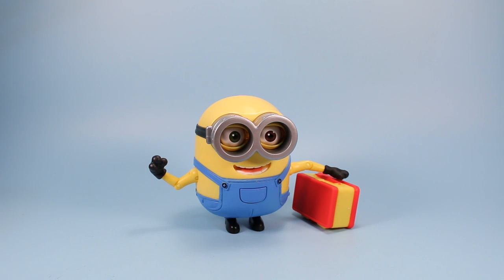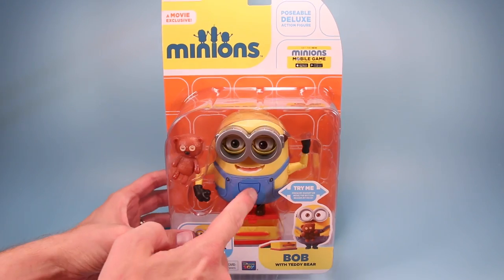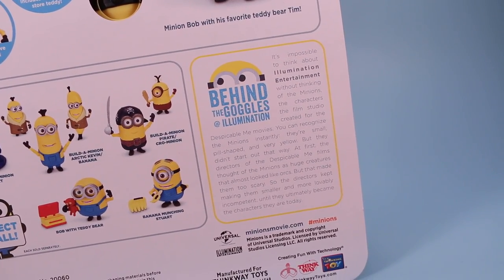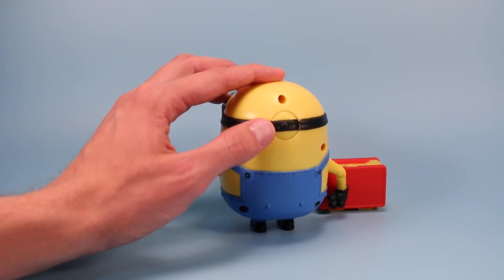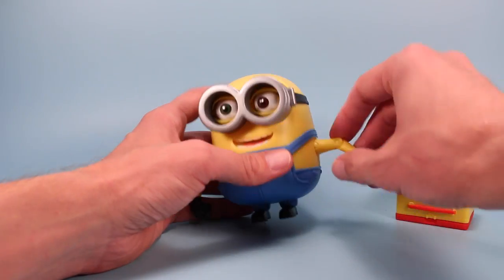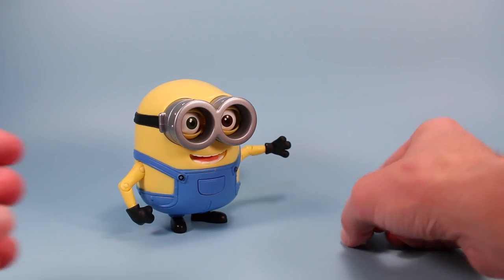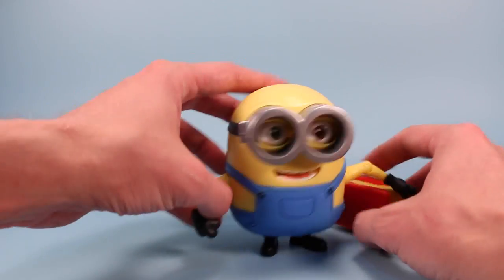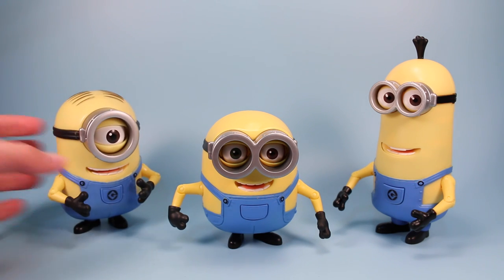Minions A Movie Exclusive Bob with Teddy Bear Deluxe Action Figure 2015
Minions 2015 Movie! A Movie Exclusive Deluxe Action Figure Toy Bob with Teddy Bear, Awwwwwe! Found USA retail, Target, Toys R Us $14.99 to $16.99 each.